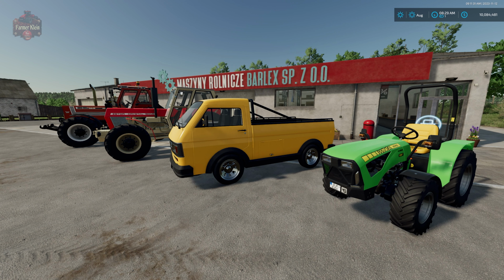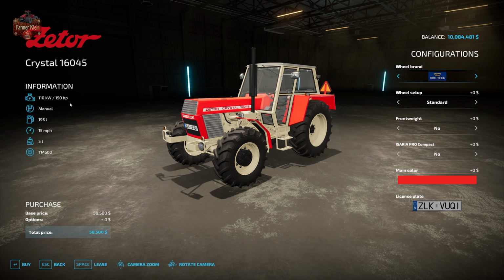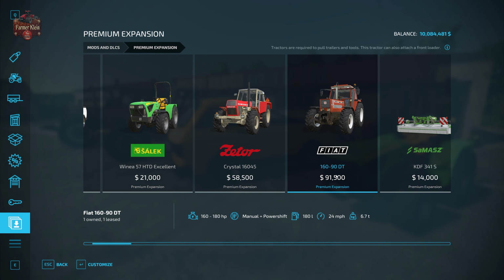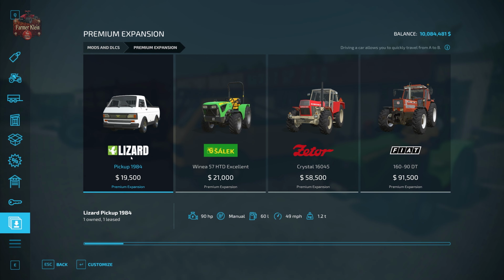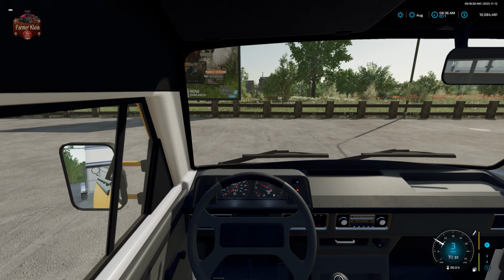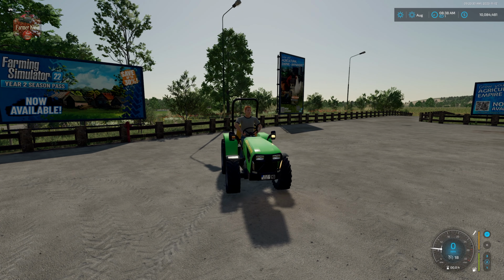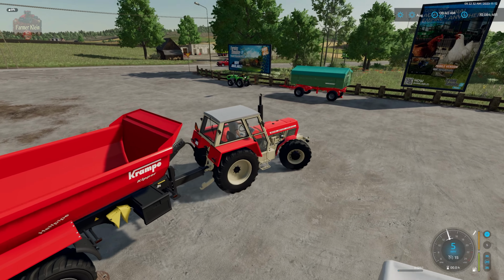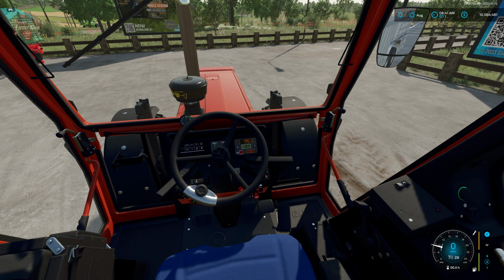👨🏼‍🌾 Premium Expansion Farming Simulator 22👨🏼‍🌾 Garage Tour 👨🏼‍🌾 Tractors & Truck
Let's break down the equipment and vehicles that are coming with the premium expansion for Farming Simulator 22.  In part one we look at the three new tractors and the interesting pickup that is included.

Games and Online Game Stores

Giants Software - Partner Code: FarmerKlein